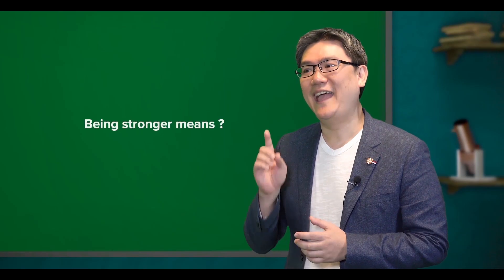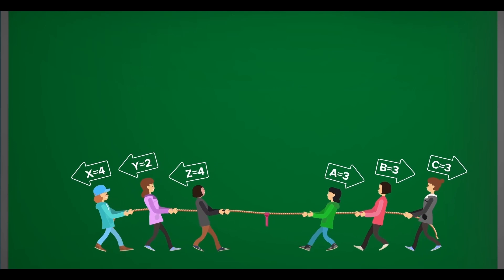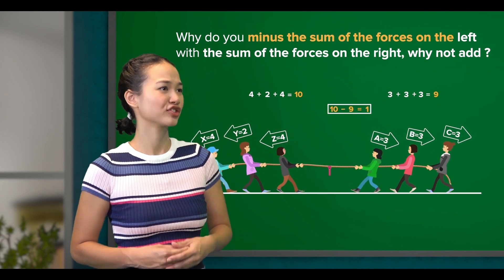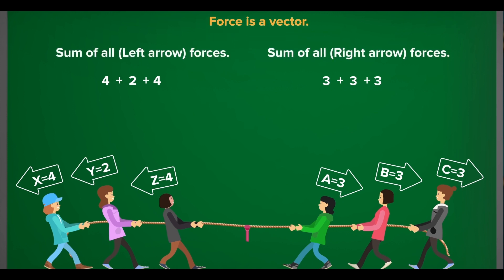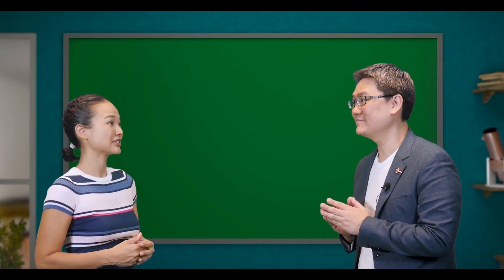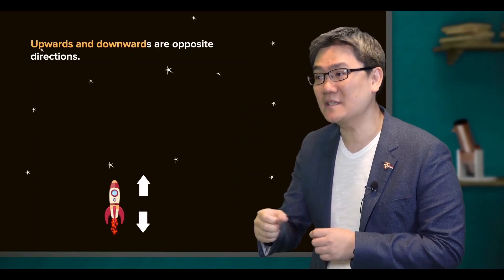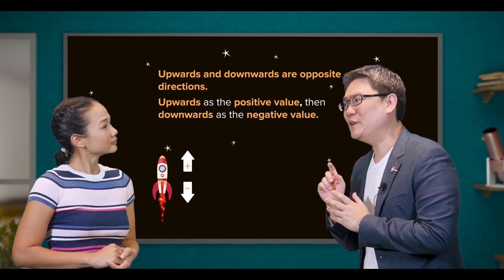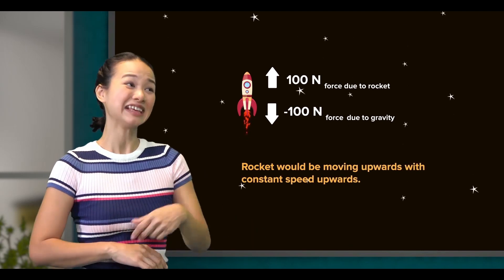Cambridge IGCSE Physics | 1.13 Solving Vector Problems | GCSE | O Levels | My Second Teacher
Learn how to find the resultant of two or more forces acting along the same line and how represent it graphically.